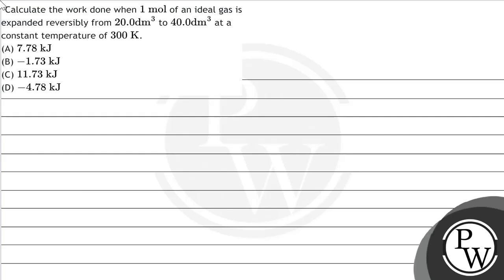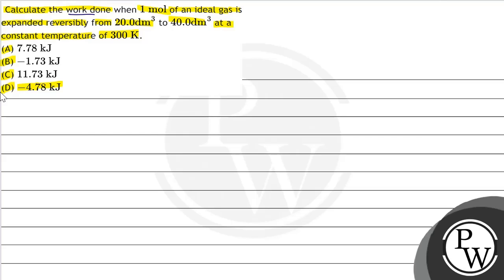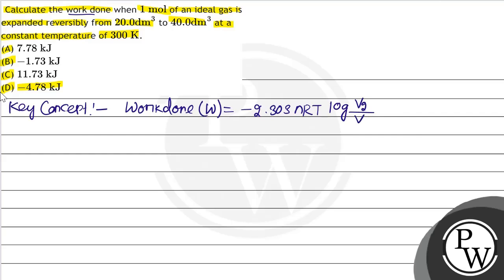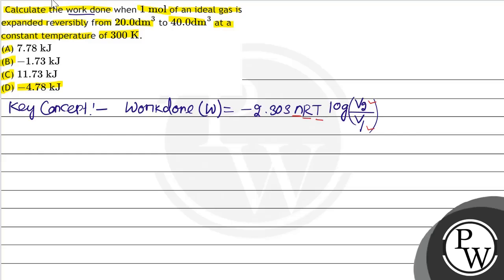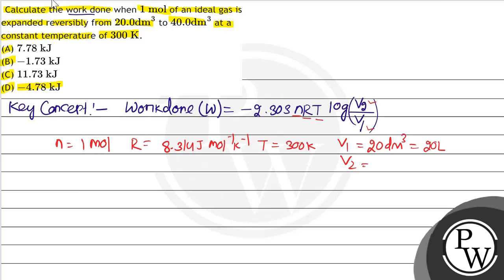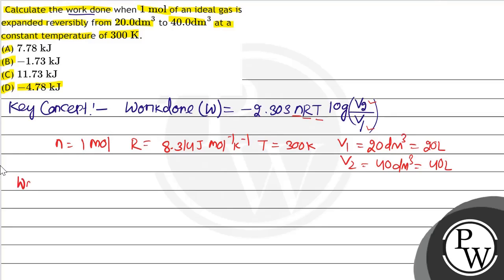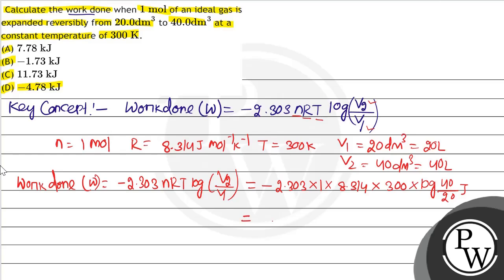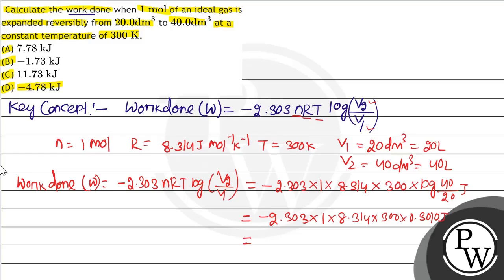Calculate the work done when \( 1 \mathrm{~mol} \) of an ideal gas is expanded reversibly from \...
Calculate the work done when \( 1 \mathrm{~mol} \) of an ideal gas is expanded reversibly from \( 20.0 \mathrm{dm}^{3} \) to \( 40.0 \mathrm{dm}^{3} \) at a constant temperature of \( 300 \mathrm{~K} \).
(A) \( 7.78 \mathrm{~kJ} \)
(B) \( -1.73 \mathrm{~kJ} \)